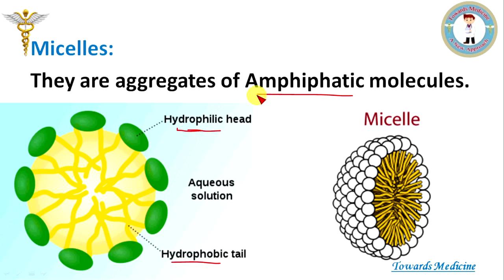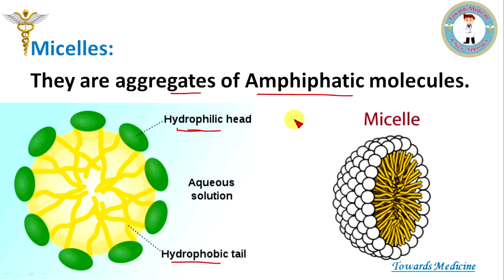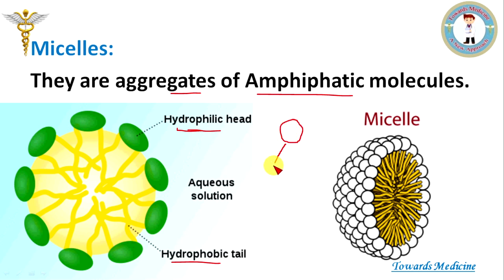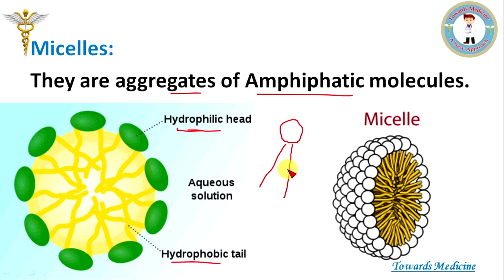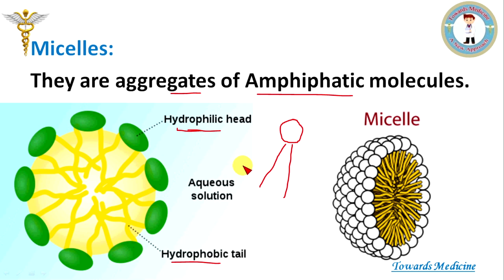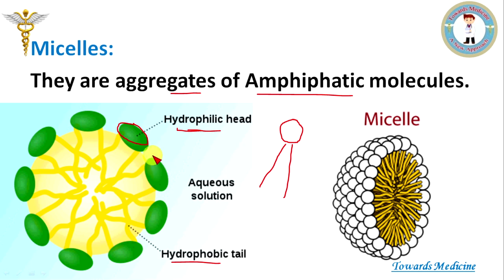Micelles || Formation of Micelles || Role of micelles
This video describes:
Micelles
 Formation of Micelles
 Role of micelles
  You can suggest the topics you find difficult in comment session and also can suggest how we can serve better. Your suggestions will always be appreciated.